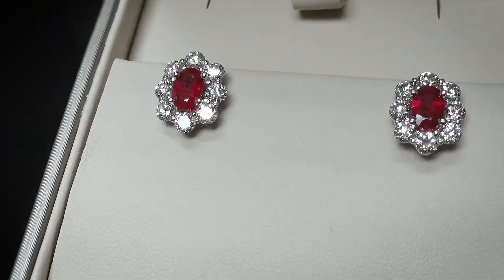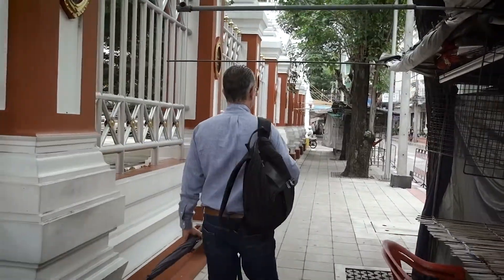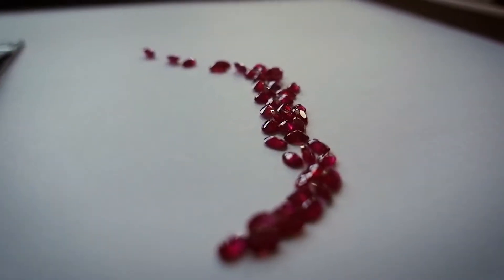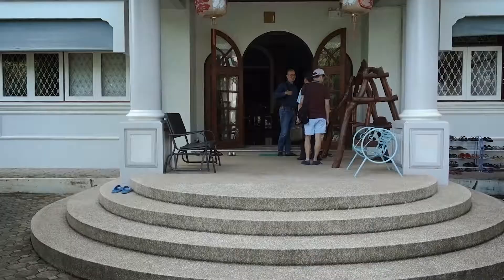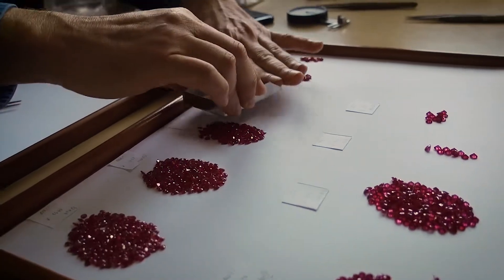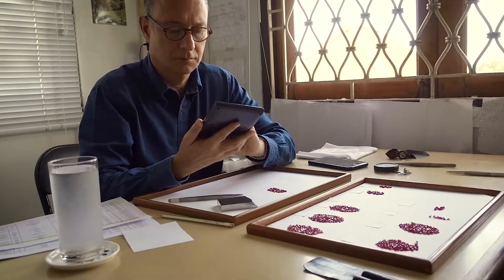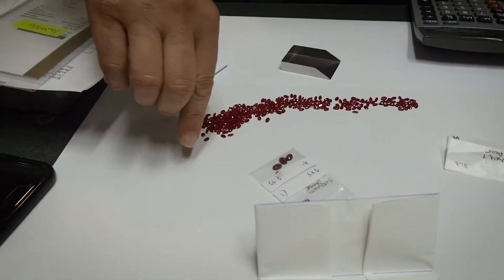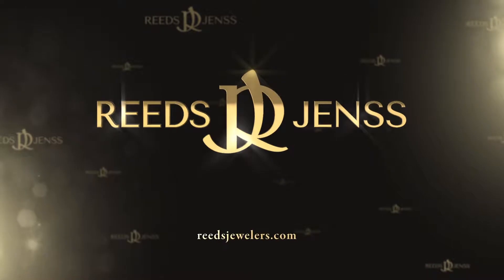Finding the Worlds Best Rubies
There is a lot more than you might think going into buying the rubies for our beautiful jewelry.  Owner Jeff Zimmer travels to Thailand to the best cutting centers in the world to hand select each stone for our stores.  Our custom department then creates beautiful pieces for these rubies to last a lifetime.